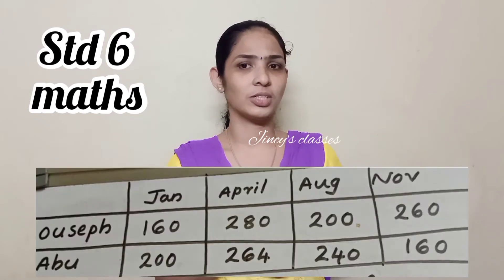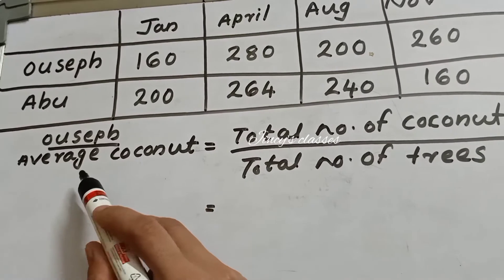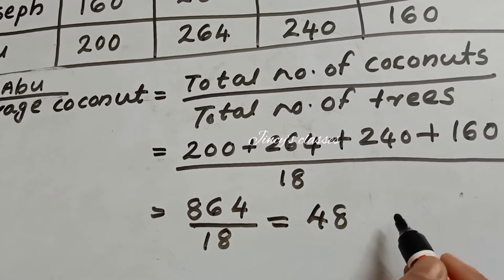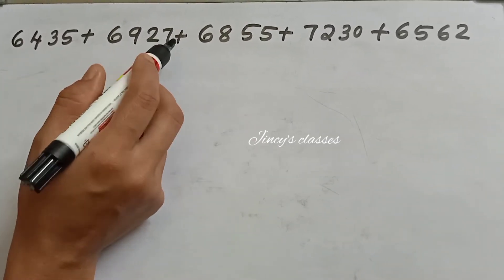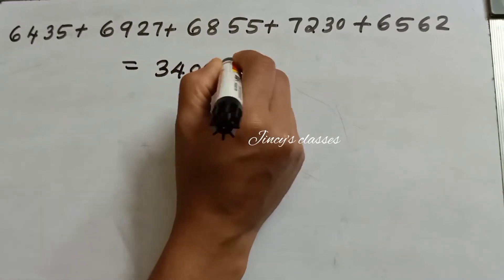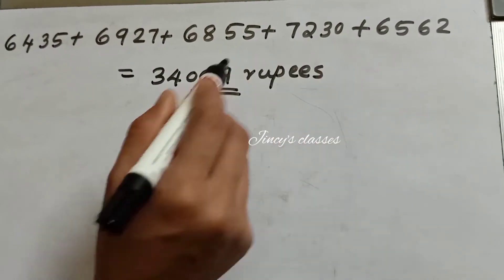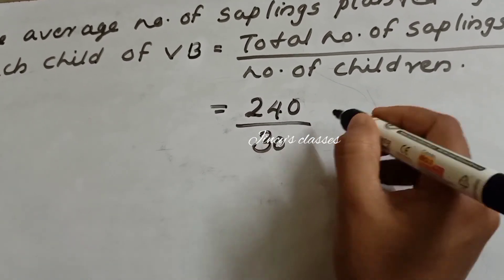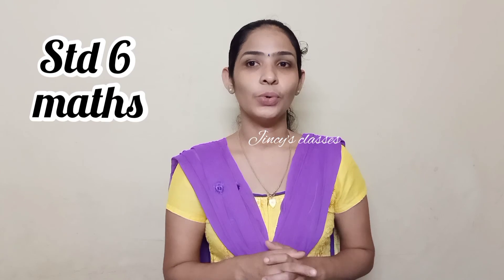average#std 6 maths# class no 10# average in our daily life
average